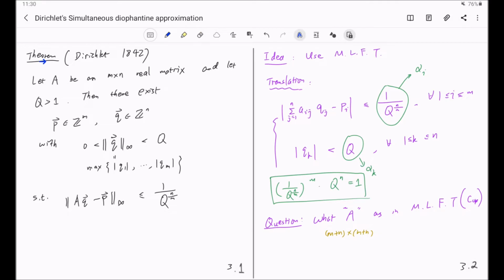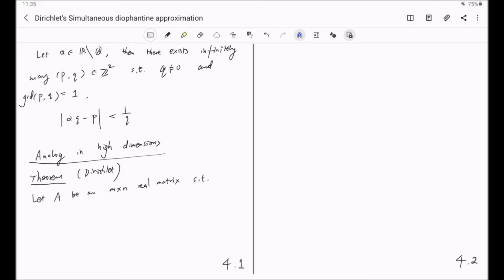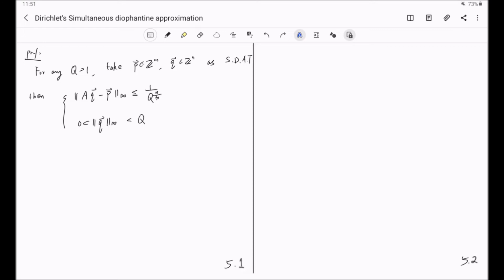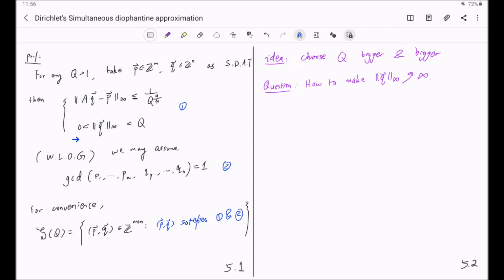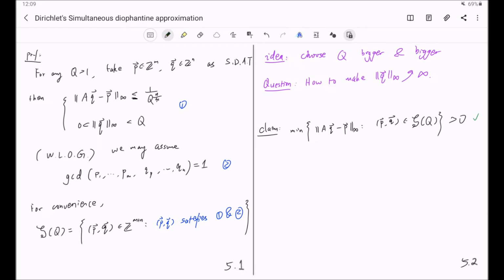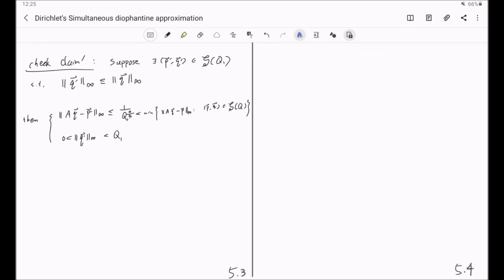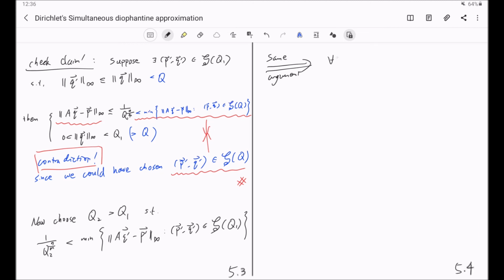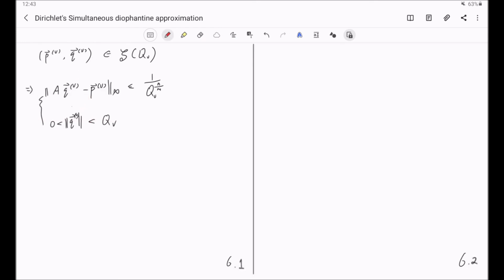Minkowski's theorems 11 asymptotic simultaneous diophantine approximation